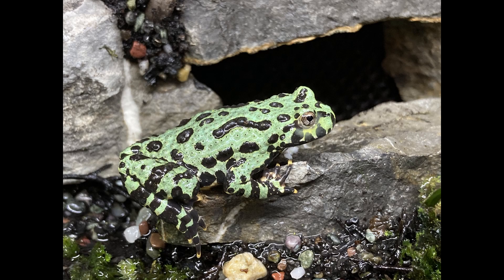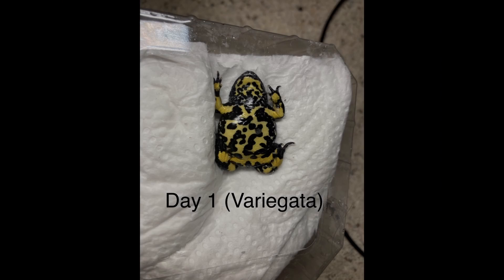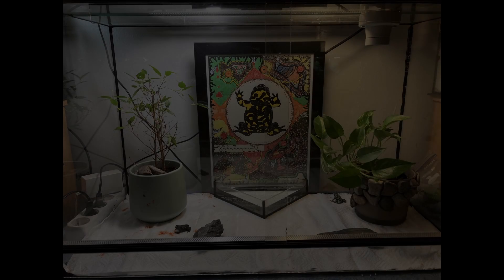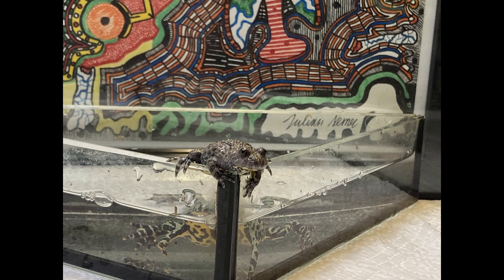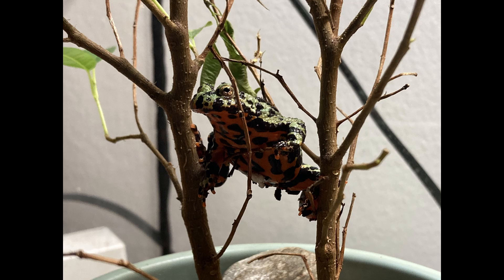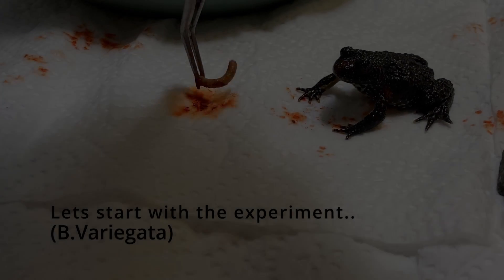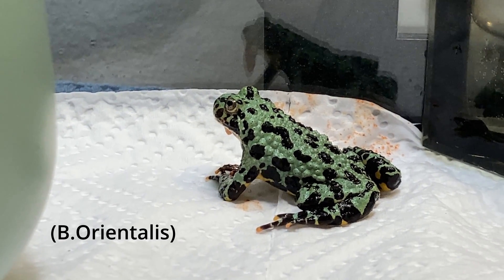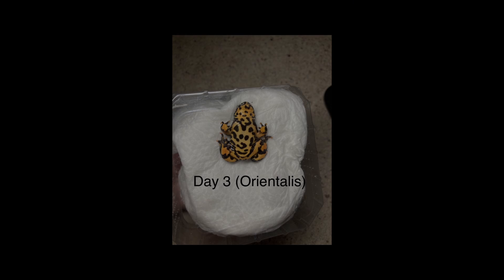Bombina Orientalis and Bombina Variegata - Carotene experiment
Hello everybody! Welcome back! In this Video i wanted to show you all the results i got from feeding a carotene powder to my FBT and YBT.